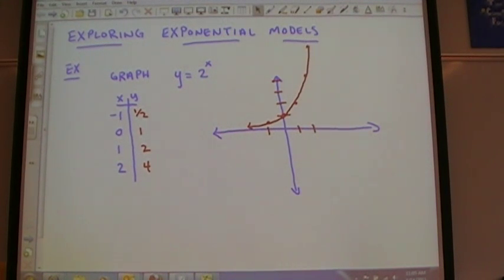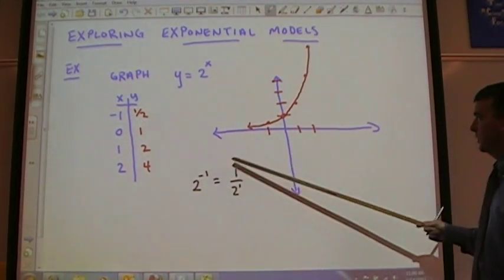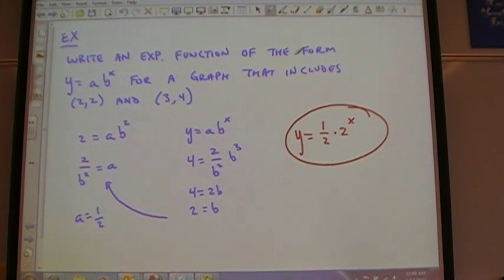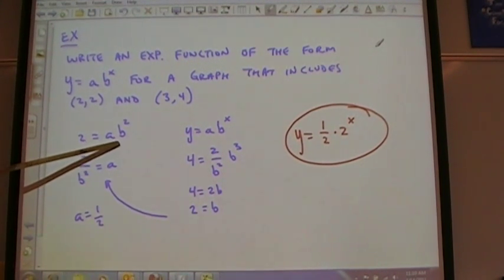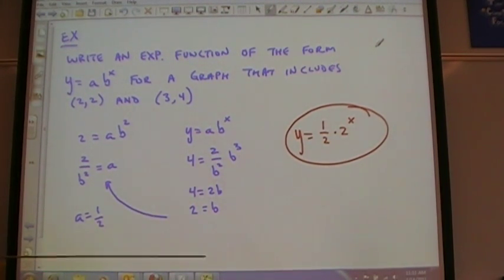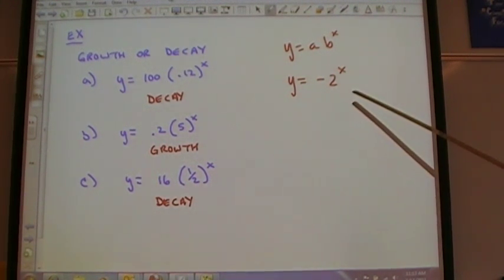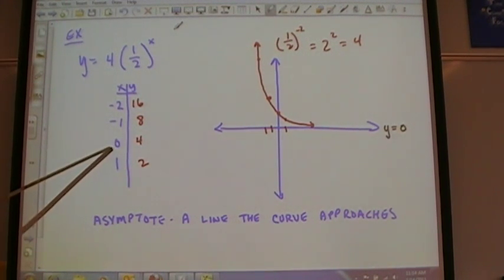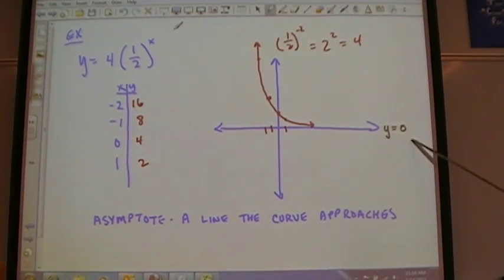Alg 2 (8.1 exploring exponential models)